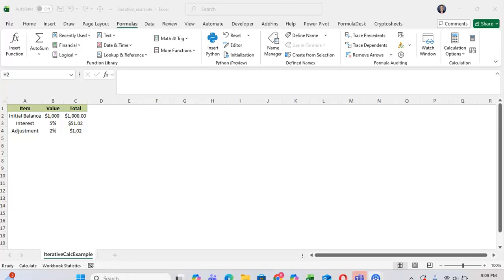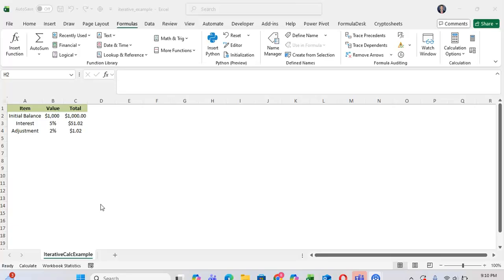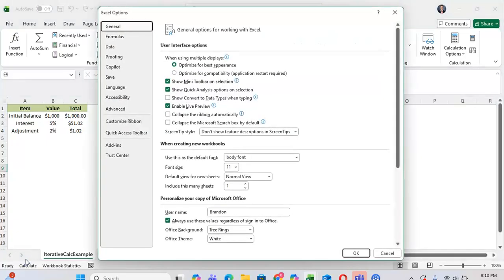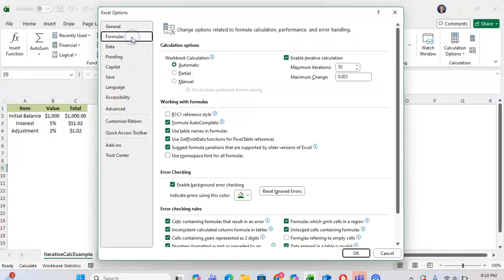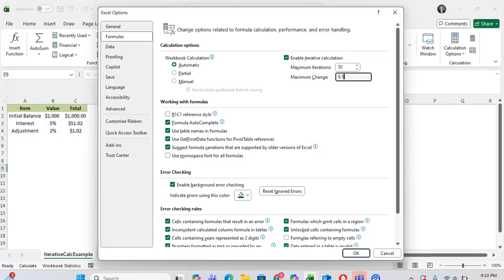Change the Maximum Change in Iterative Calculations in Excel! More Accurate Calcs or Faster Sheet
In this tutorial, I want to show you how you can change the maximum change in iterative calcs in excel. This is a great tips that you can use to either make your spreadsheets more accurate, or faster to process.